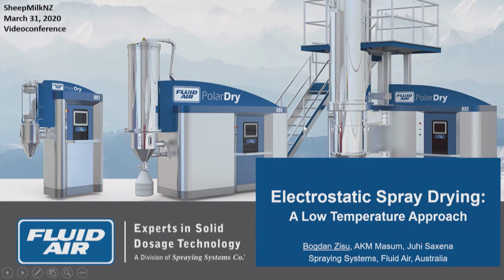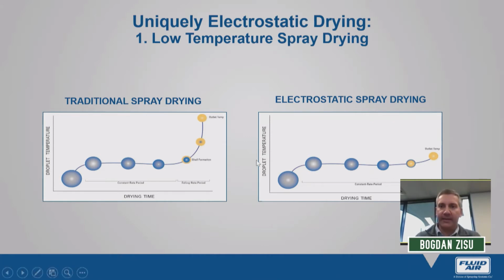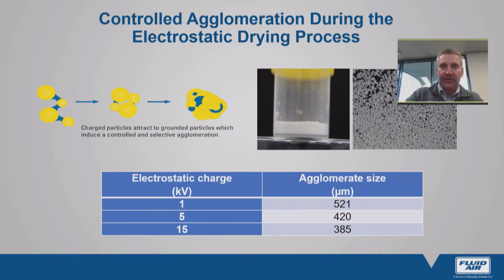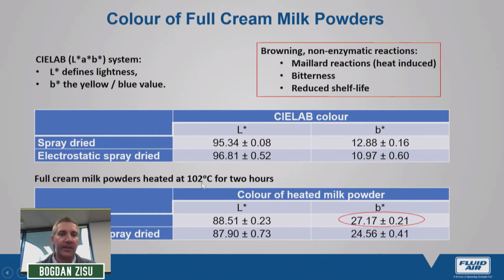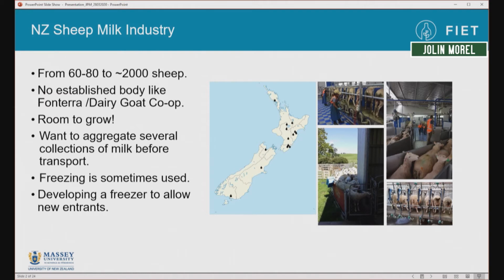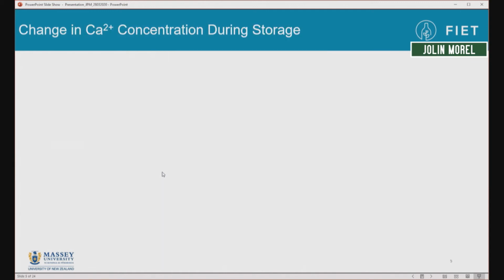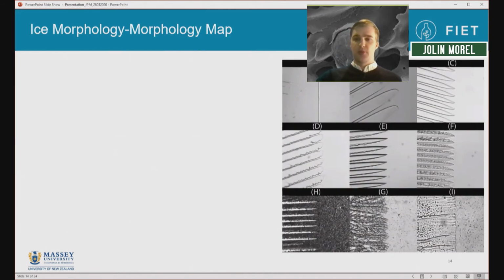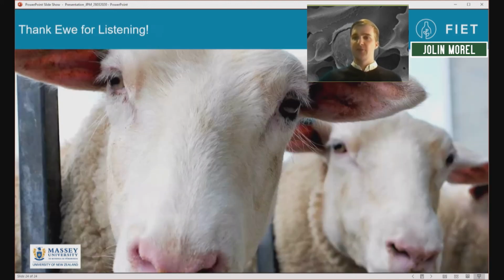Sheep Milk 2020 Session 3 Manufacturing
Session 3: Manufacturing

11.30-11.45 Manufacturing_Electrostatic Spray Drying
(Bogdan Zisu, Spraying Systems Co, Australia)
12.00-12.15: Science and applications of a new sheep milk freezing technology
(Jolin Morel, Massey U)
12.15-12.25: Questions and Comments